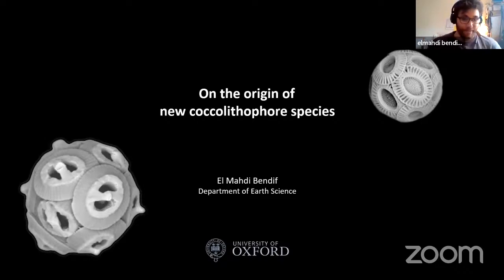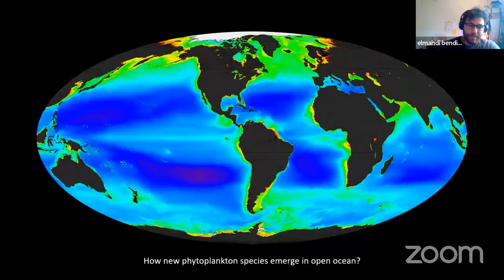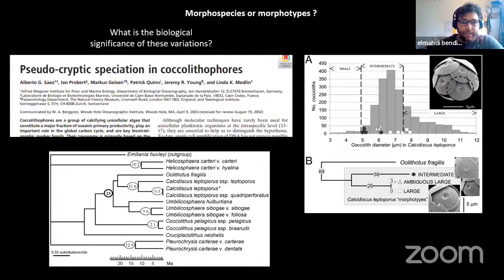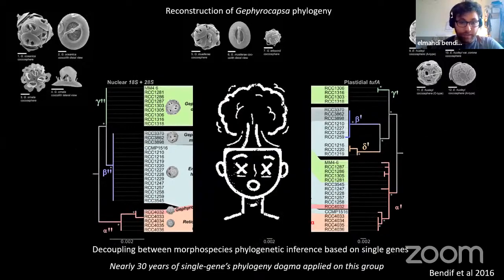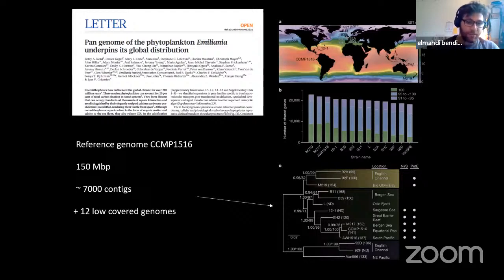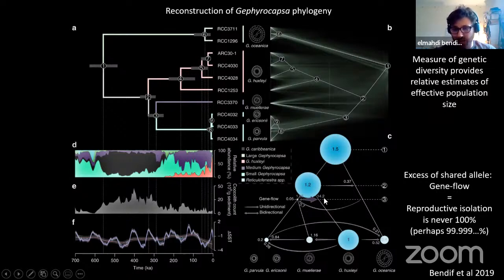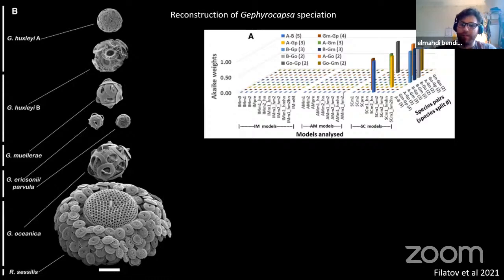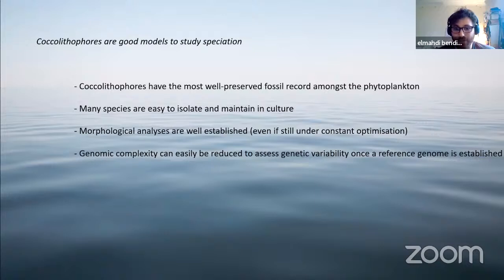NannoTalks #2 | On the origin of new coccolithophore species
On the origin of new coccolithophore species by El Mahdi Bendif (University of Oxford)